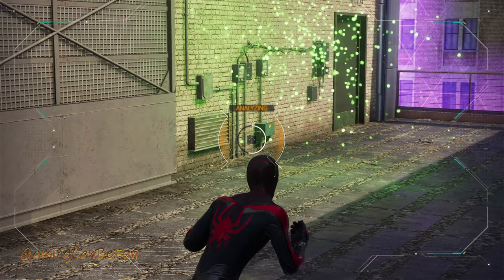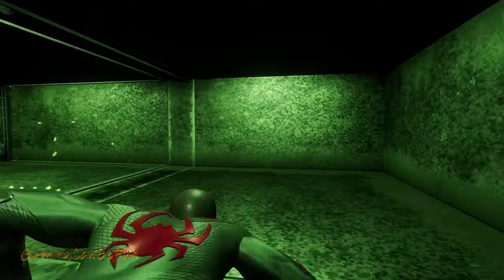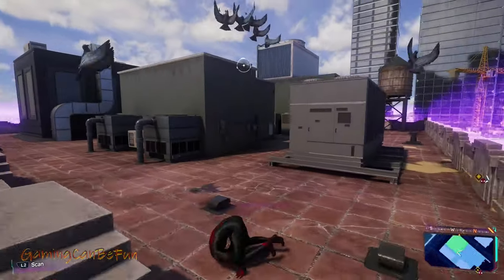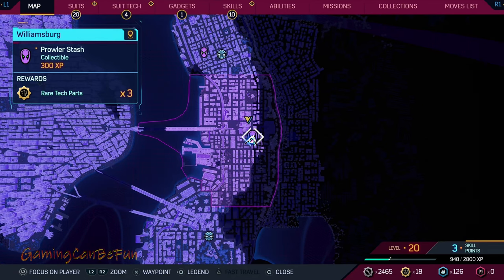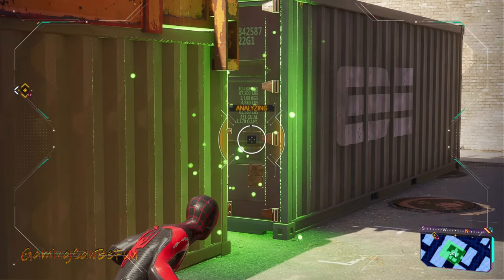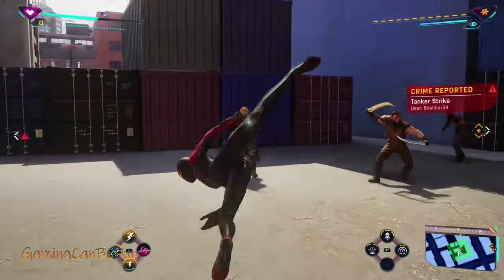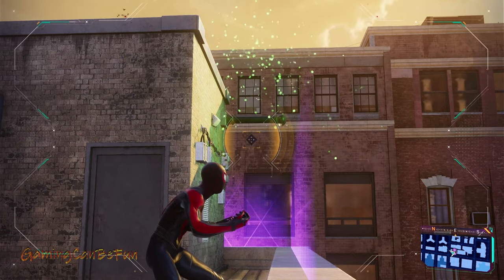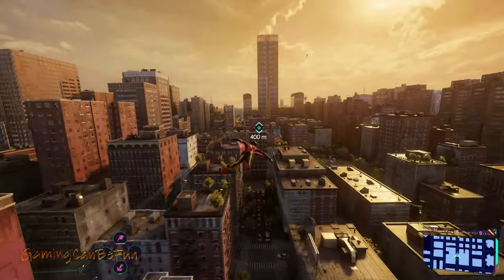MARVEL SPIDERMAN 2 | ALL PROWLER STASHES LOCATIONS (VOICEOVER)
I reveal where all of the Prowler stashes are via their locations, as well as how to do them all in the game Marvel's Spider-Man 2. Enjoy :)

😎 Computer Hardware I Can Video Edit, Live Stream, Music Produce, Game Develop AND Play PC Games On! (4K and 8K capable):
--Corsair Graphite 760T Full Tower
--AMD Threadripper 3970X 32 Core CPU (Ryzen Master Software to disable half the cores for faster game speed)
--CPU Heatsink Fan (Noctua 140mm, have to switch fan placement to plug into MOBO)
--MSI TRX40 Creator Motherboard
--MSI RTX 4090 Gaming Trio
--Nvidia RTX 3090 Founders Edition (2nd PC)
--Kingston HyperX Fury 64GB DDR4 3466Mhz RAM (Dual Rank)
--EVGA Supernova G3 1000W Gold Certified PSU
--LG Blu-Ray Disc Rewriter/Reader/Burner
--Crucial 1TB SSD (Boot Drive)
--Samsung 4TB 860 EVO SATA SSD (For 4K video and gaming storage space/Boot Drive)
--Samsung 2TB 970 NvME M.2 SSD (To record Lossless video to)
--Samsung 8TB 870 QVO 8TB (I save AI frame and video work with)

😎Peripherals:
--Acer Predator 4K 144Hz HDR G-Sync Monitor
--Acer Predator 4K 60Hz G-Sync Monitor (For LIVE Chatting and set beside primary monitor above)
--Crack Backlit Gaming Keyboard
--RedDragon Wired and Wireless LED Mouse
--Logitech Z623 400 Watt Speaker System
--Afterglow Xbox One/PC Gamepad
--PS5 Controller (What I normally use the most with a program called DS4Windows)

😎 Commentary Equipment:
--Blue Yeti USB Microphone
--Boom Stand for Microphone
--Pop Filter for Microphone
--Mudder Microphone Windscreen Filters (For Blue Yeti)
--Logitech BRIO 4K webcam
--Flexible Tripod for Logitech BRIO camera
--Elgato Green Screen